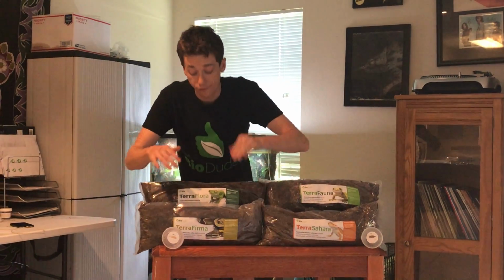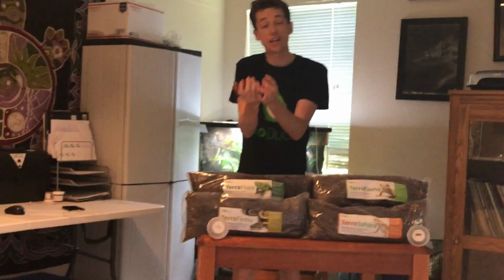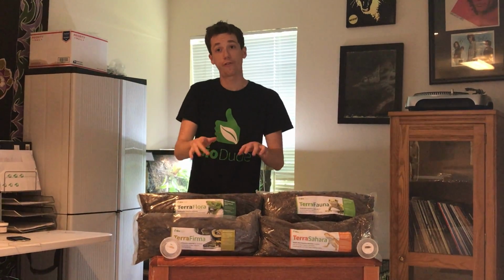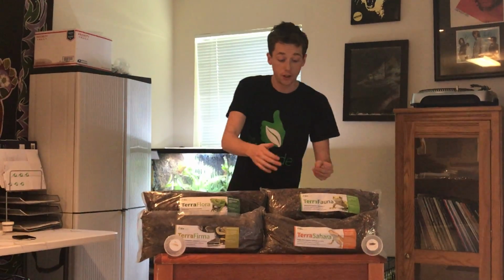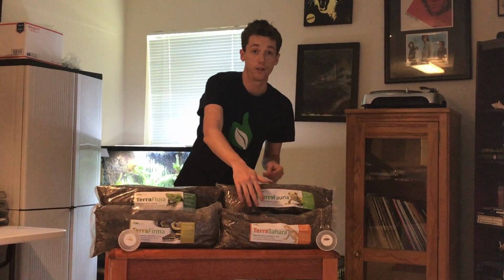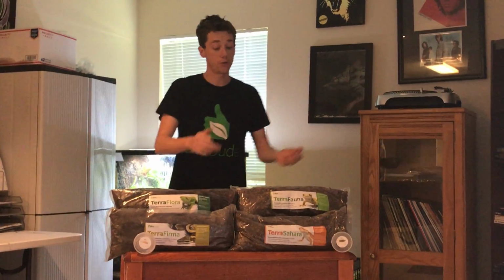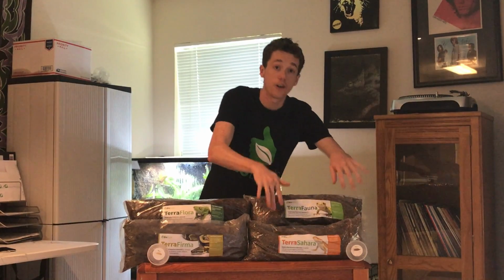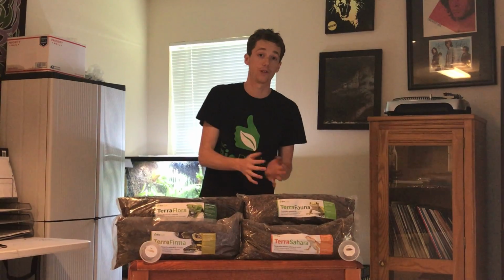Biodude bioactive substrates 101 - A brief discussion on bioactive vivaria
In this video the Dude discusses his different proprietary substrates and how they work in a living vivarium. Different biomes, animal niches and insticts are all taken into consideration when going over each substrate and how they benefit your herps. and check the Dude out on facebook!
Check out the Dudes blog page and the Science Behind the Soil here!

Location: The Bio Dude Inc Houston
15116 Highway 3 Bldg 4